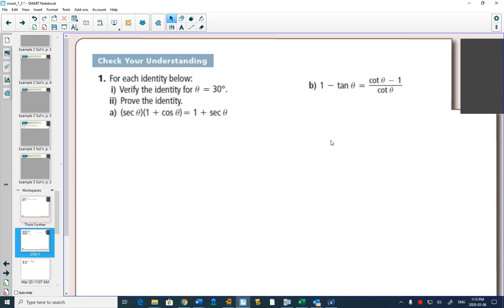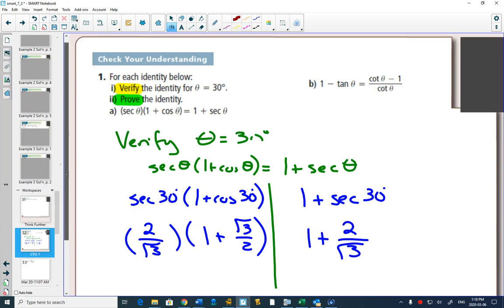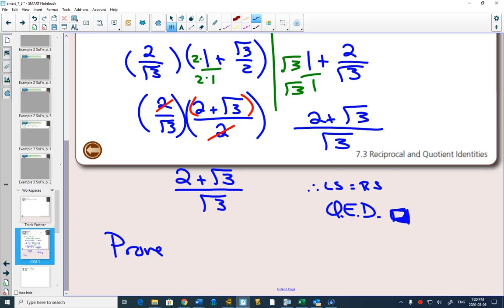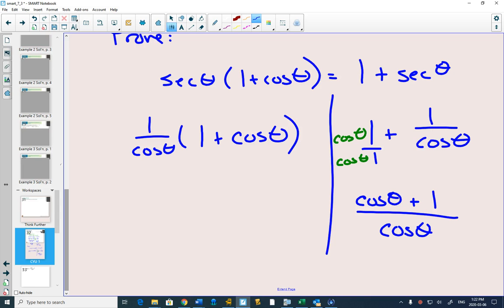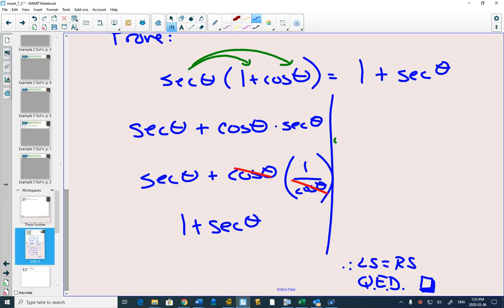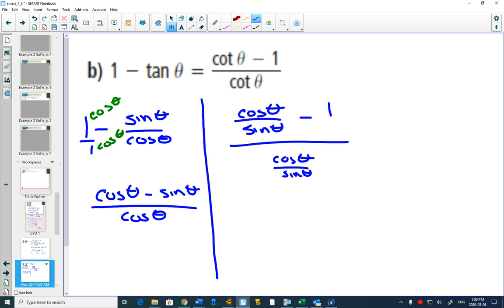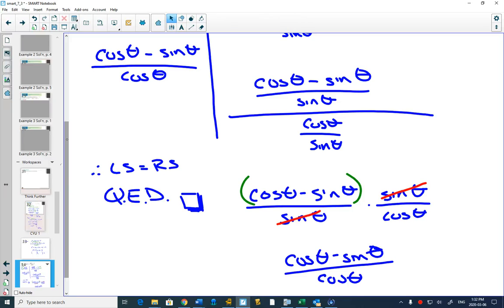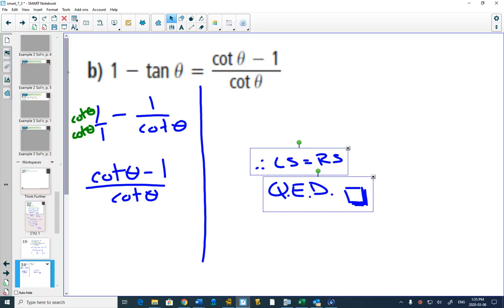40IB 7 3 Example 1